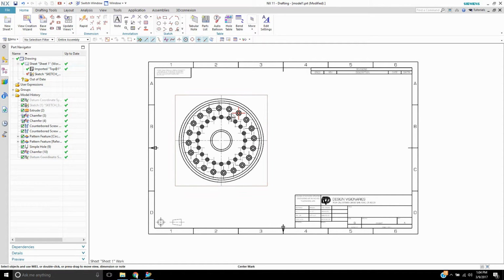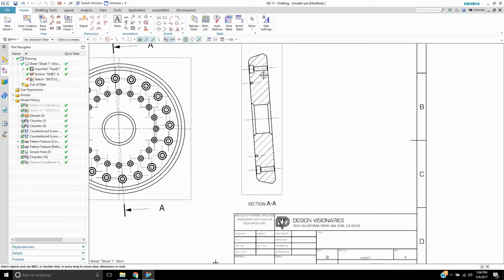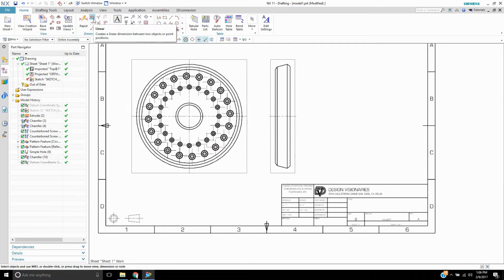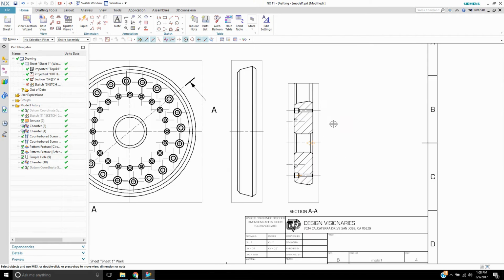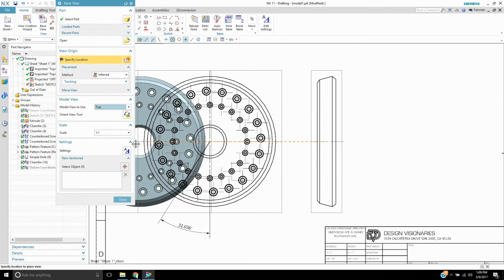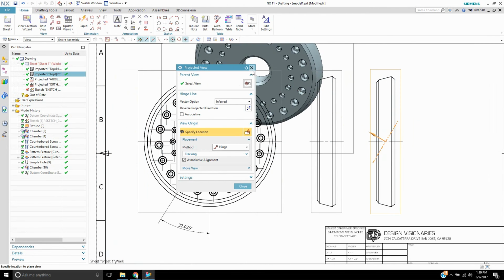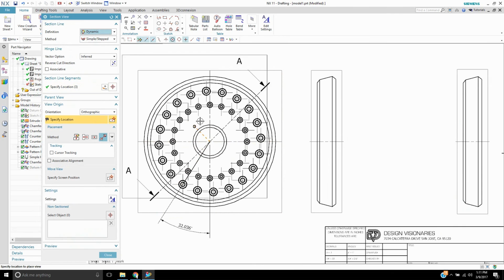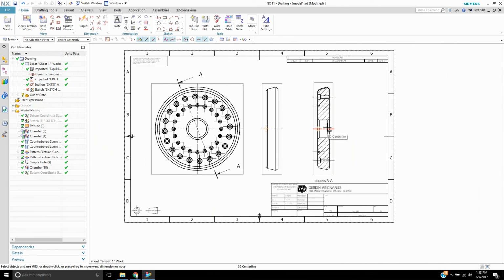Orient Section view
How to make sure that a section view at an angle from a view stays planar.